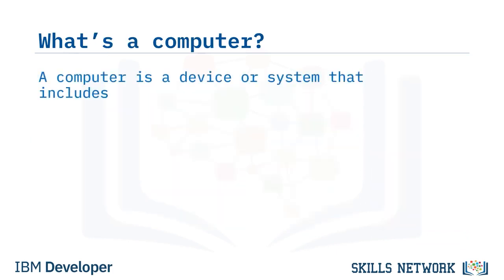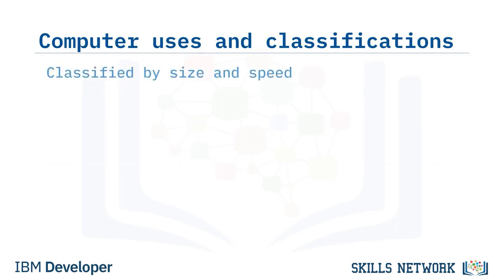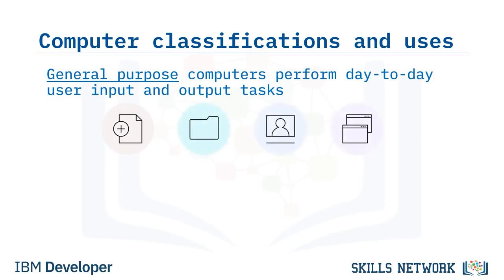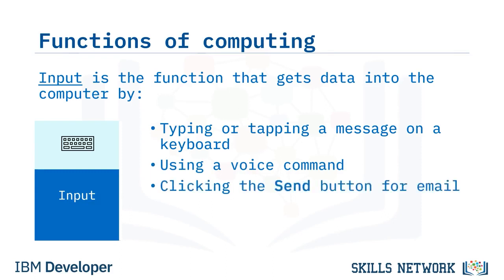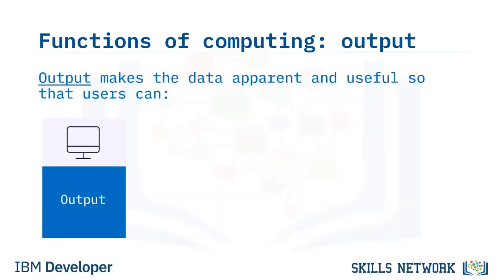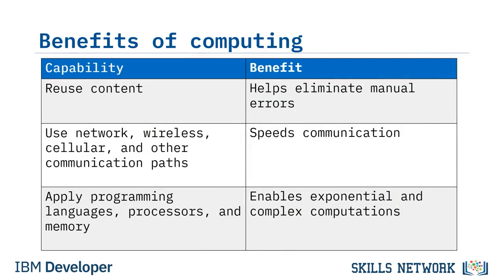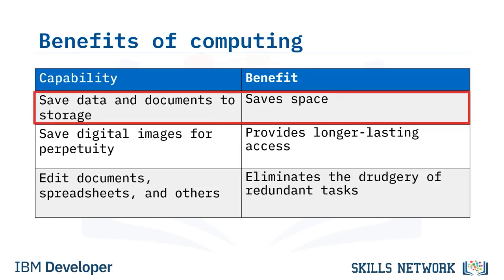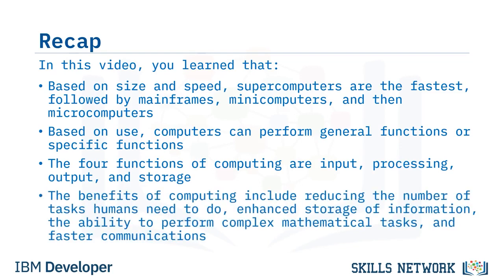Introduction to Computing Fundamentals - Platform Technologies | Hardware and Operating System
Good Day. Here our 1st Topic in the Subject Platform Technologies - Hardware and Operating System.

Chapter 1 - Topic 1: Introduction to Computing Fundamentals - Functions of Computing and Benefits of Computers.